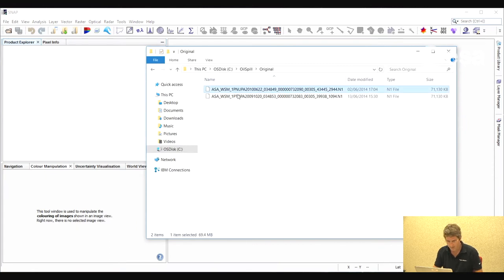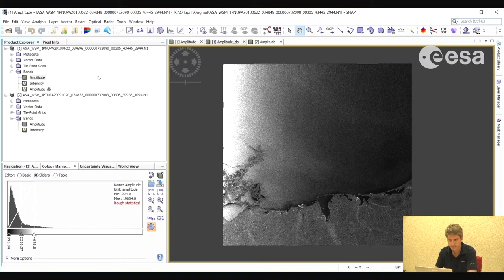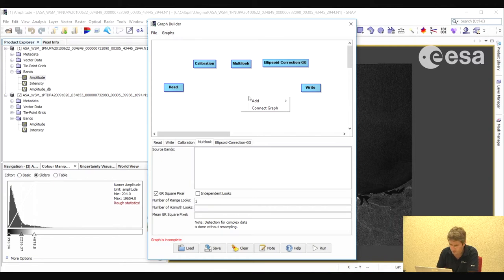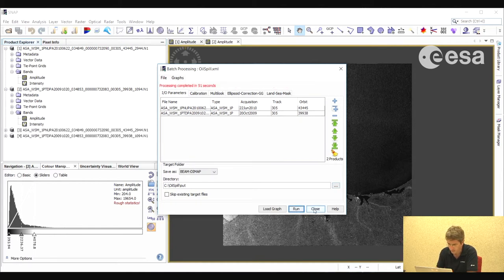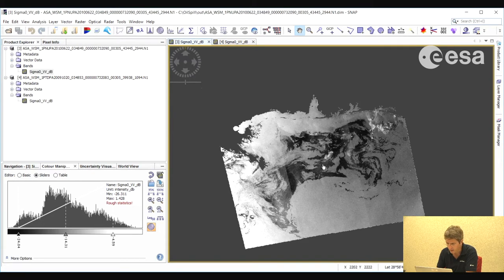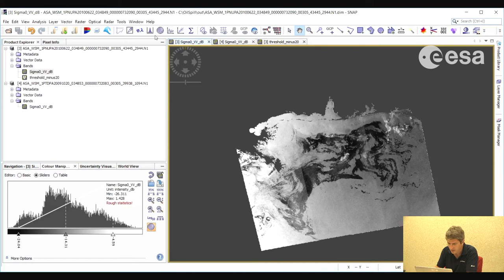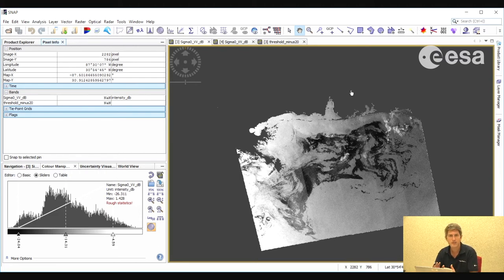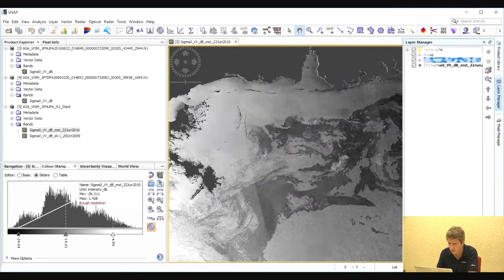ESA Echoes in Space - Water: Oil Spill mapping with EnviSat ASAR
Dr. Chris Stewart explains how to map Oil Spills using SNAP.